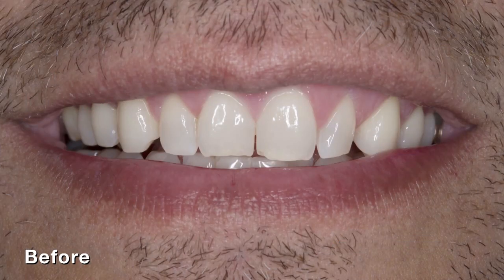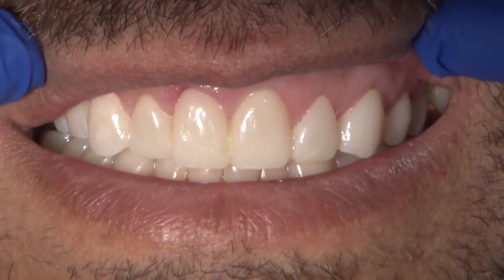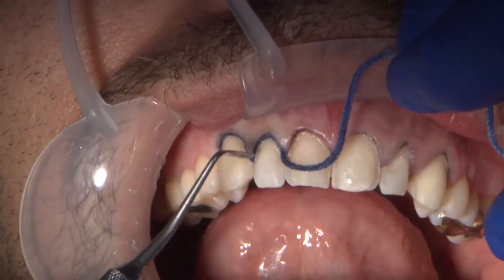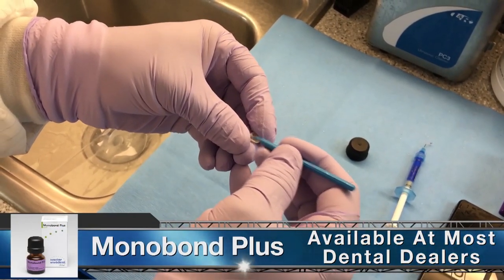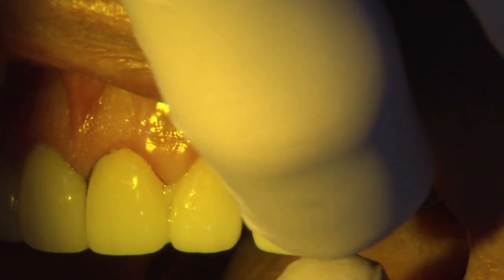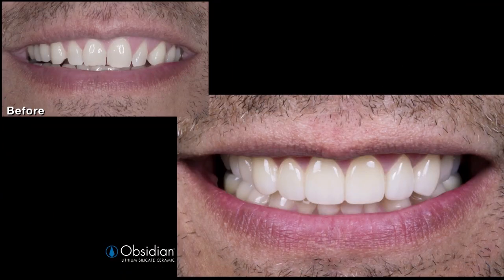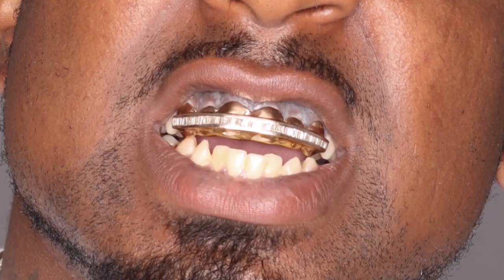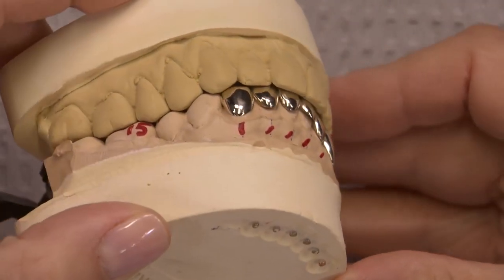Case of the week: Veneers Two Ways: Obsidian® & Solid Gold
Dr. Muresan presents a doubleheader: a 6-unit Obsidian® veneer case and a solid gold veneer case.    Why Obsidian®?